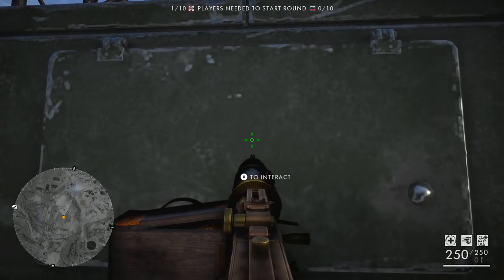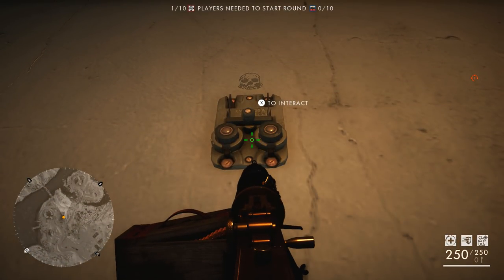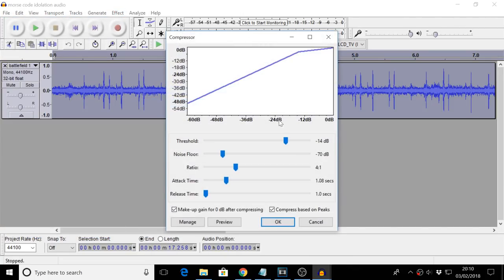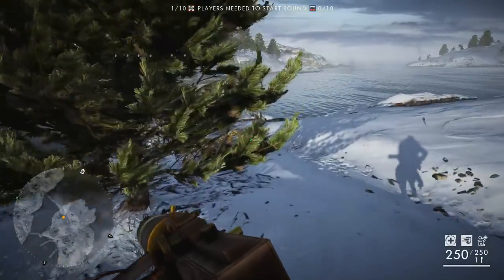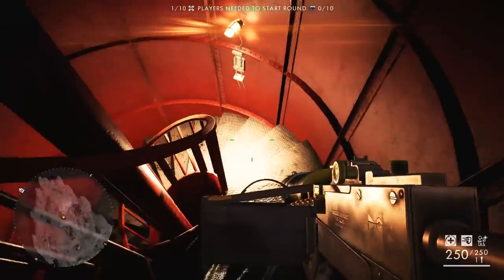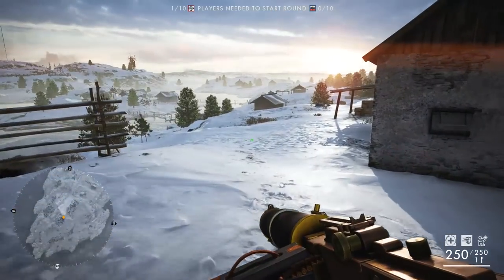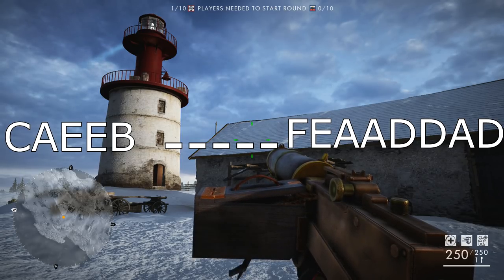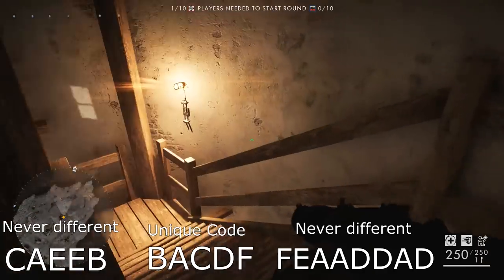Secret Weapon Skin - Battlefield 1 How To Unlock Guide (BF1 'An Escalation' Skin Unlock Walkthrough)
Today's video will walk you through the easiest and quickest way to unlock the Secret Skin for the M1917 MG: 'An Escalation'. This is part of battlefield 1's Phantom programme and has had several stages before that were included in the In the Name of the Tsar dlc maps. Don't worry though you only need to follow this guide to unlock the secret weapon skin. This how to unlock guide will take you through each stage of the process, I've tried to keep it as simple and as quick as possible and below I've left a list of helpful websites that I used when unlocking this secret skin for the m1917 mg for myself. It's an interesting addition to the battlefield 1 easter eggs and it's very rewarding to complete when you do get the 'An Escalation' skin at the end of it. I'd suggest following a walkthrough guide like this one for each step as it can take a very long time to work out how to do it yourself. Enjoy :)